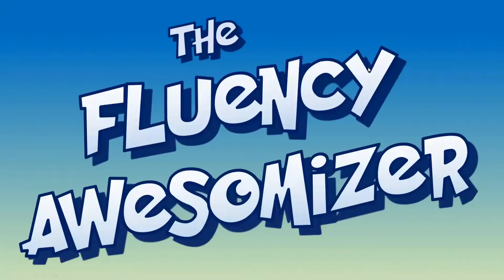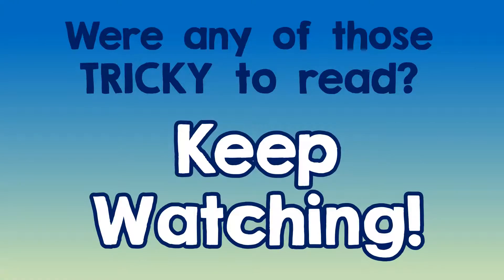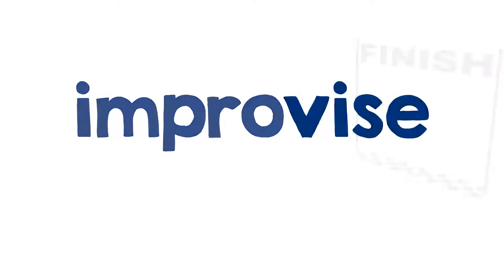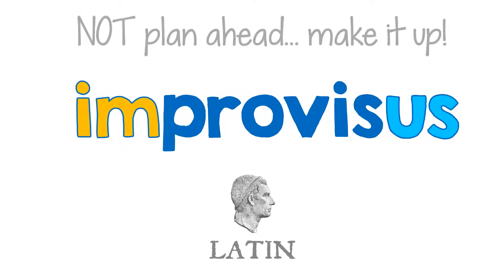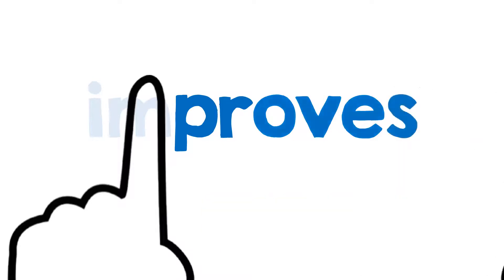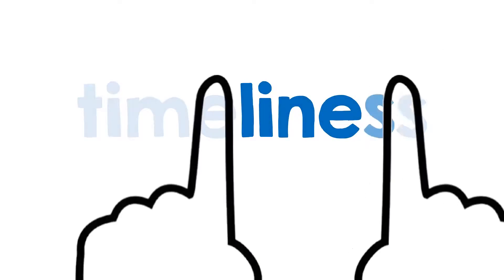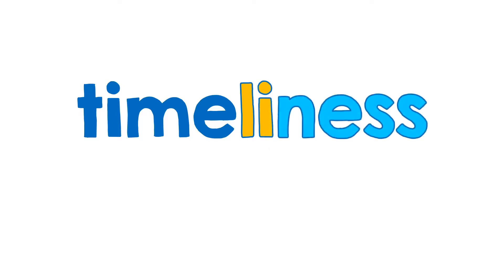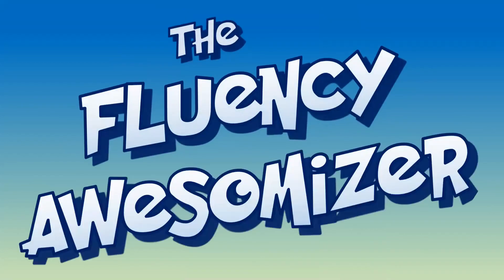Decoding Multi-Syllabic Words episode 44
This is a 5-minute instructional lesson designed to help young readers in grades 3-8 who may be struggling to attain and progress beyond a 4th or 5th grade reading level learn to improve their decoding skills!  I use word comparisons and animations of decoding strategies to help impatient readers develop their imagination so that they can quickly "awesomize" their fluency in these trying times.  Subscribe to my channel or follow my Facebook page, especially if you're worried about learning loss due to the pandemic and are looking for a reading exercise that will help a young reader catch up quickly. And pass it on to family and friends!  I'm posting a new one each weekday through Spring 2021, make it a daily routine!